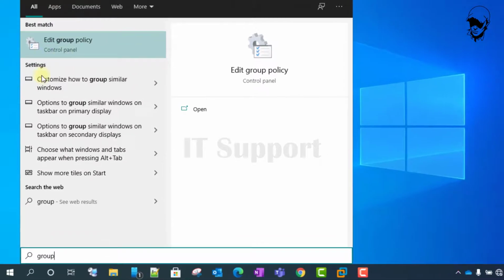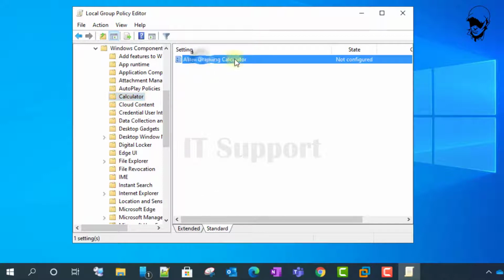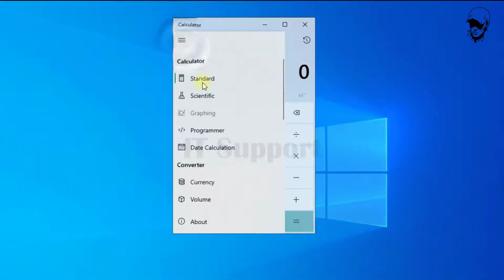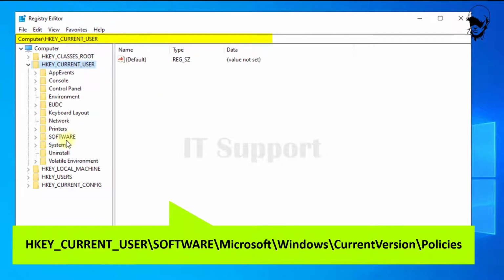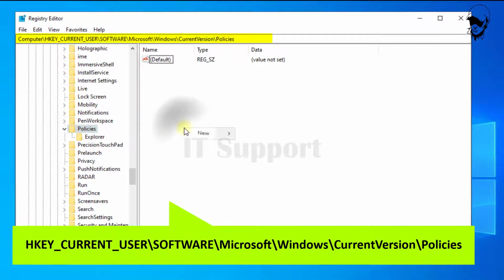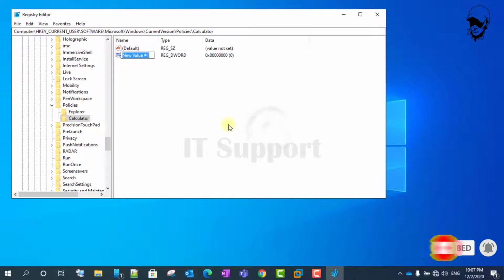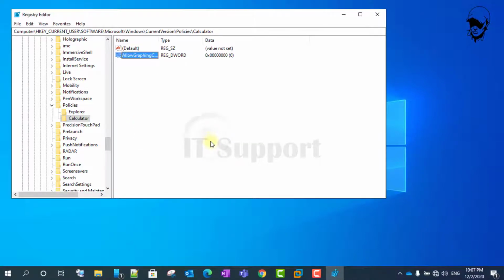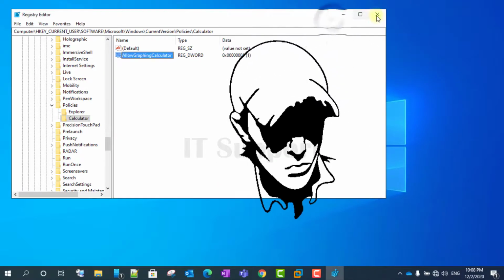How to Disable Calculator Graphing Mode in Windows 10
Graphic mode is a new feature of Windows 10 Calculator, which is quite useful for students who want to learn linear algebra and plot equations on the graph. By default, graphic mode is turned on by default. You can disable Calculator graphic mode in Windows 10 using either group policy or registry editor.

00:00 Intro
00:15 Method 1: Disable Calculator Graphing Mode Using Group Policy
01:24 Method 2: Disable Calculator Graphing Mode Using Registry Editor
03:40 End Screen

▬ Keyword Ideas  ▬▬▬▬▬▬▬▬▬▬▬▬▬▬▬▬
how to disable calculator in windows 10 using group policy
disable calculator button on keyboard
how to disable calculator in windows 7
how to disable calculator shortcut
calculator opening automatically windows 10
windows 10 calculator without store
windows 10 calculator download offline installer
standalone calculator windows 10
disable calculator windows 10 gpo
disable scientific notation in windows 10 calculator
windows 10 calculator disable history
calculator app disable windows 10
windows 10 calculator disable transparency
how to uninstall windows 10 calculator
group policy disable calculator windows 10
windows 10 disable store calculator not working
calculator disabled in windows 10
windows 10 calculator uac disabled
how to enable disable calculator in windows 10
how to enable calculator in windows 10